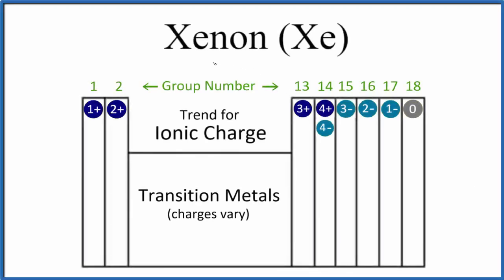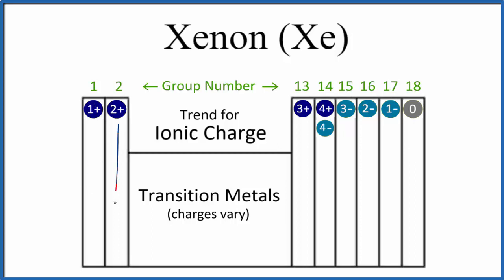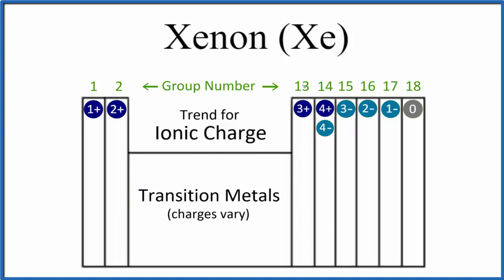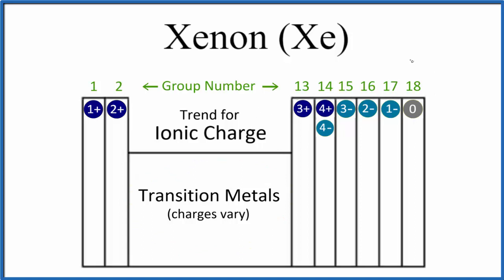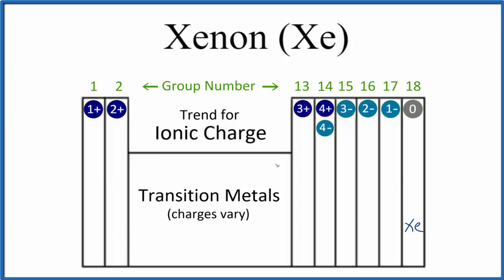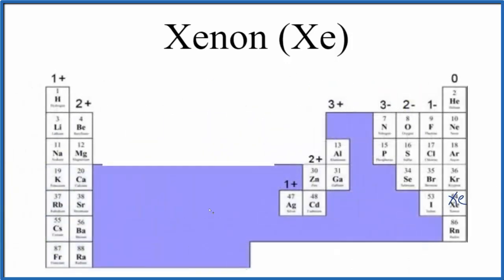Ionic Charge for Xenon (Xe)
Using a simple, general trend for the ionic charge for elements on the Periodic Table, in this video we find the ionic charge for Xenon (Xe). The periodic table is organized like a chart for ionic charge with elements in many groups having the same charge.

Often in chemistry you’ll use the ionic charge of an element like Xenon to figure predict the products of a reaction or write the name or formula for a compound.

We can also look at the electron configuration for an element like Xenon to determine the number of valence electrons in the highest energy level. Since the highest energy level in Xenon is filled Xenon is considered a Noble Gas and does not react with other atoms (except under extreme conditions).

Helpful Videos